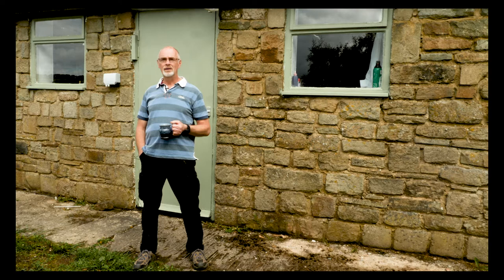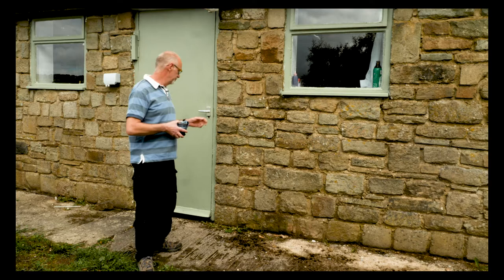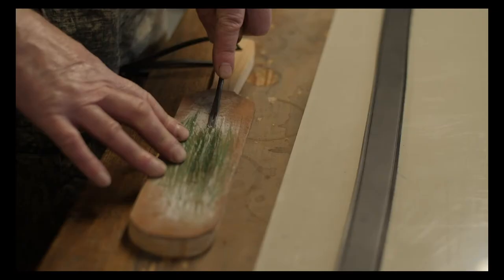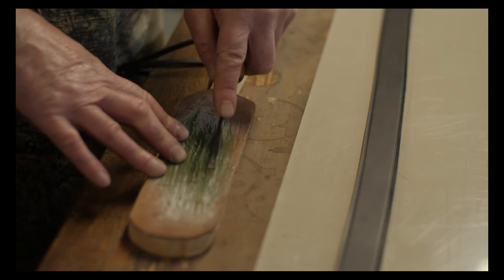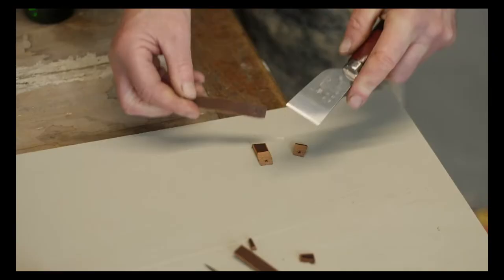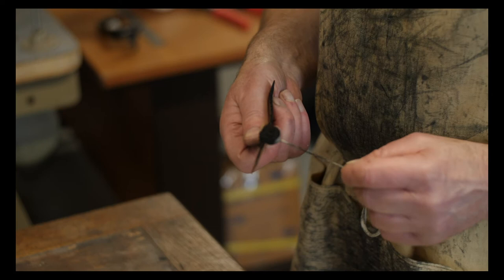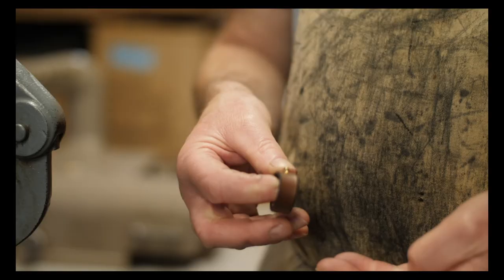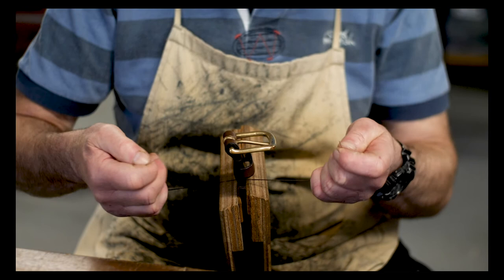Oak Leaf Leathers, Newsholme, Short Film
Our new video promoting our online business. Here we see Dave working in his workshop and telling us a little about Oak Leaf Leathers and the products he produces.